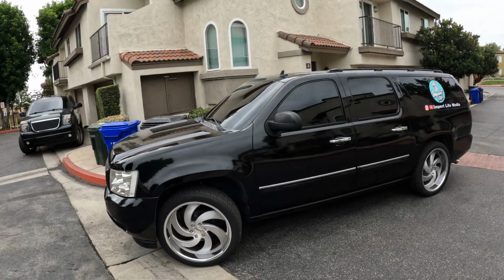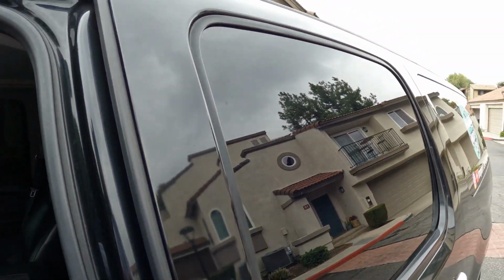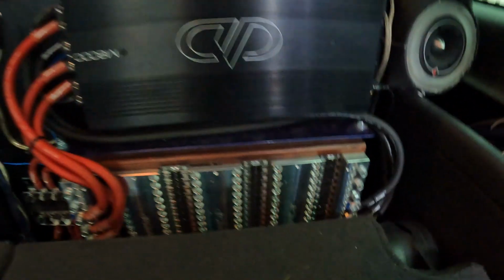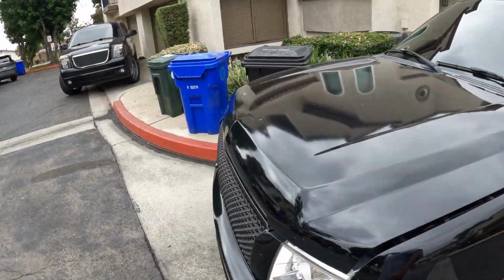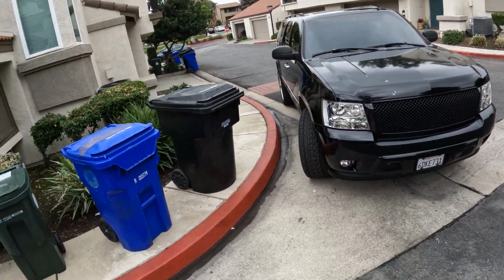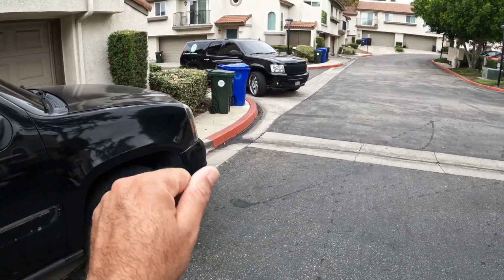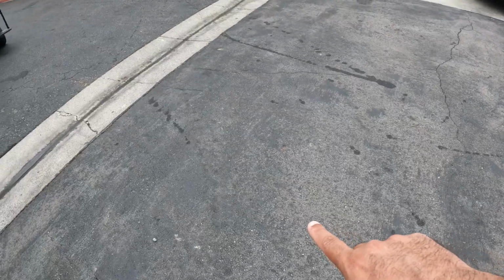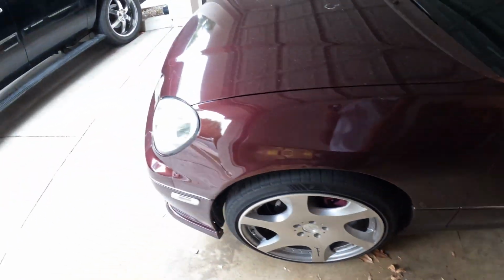THIS IS HOW YOU BREAK 3 VEHICLES IN ONE DAY!!!😔😔😢😢😭😭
Something is wrong with my suburban, my Denali, and Mindy’s GS300 making none of them driveable. OOPSIES!🤣🤣😬😬